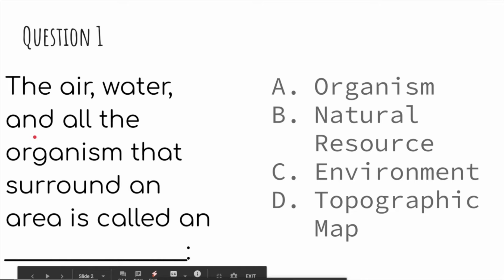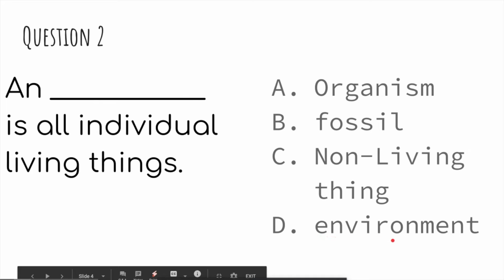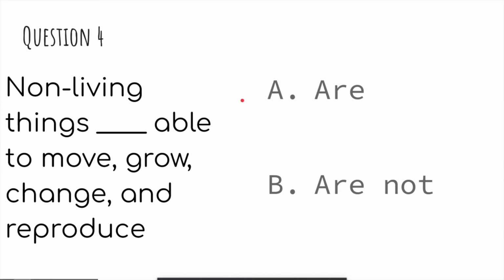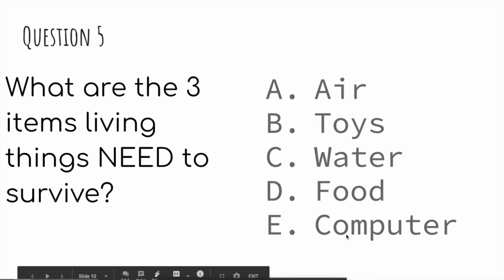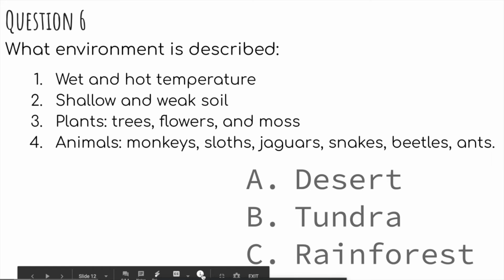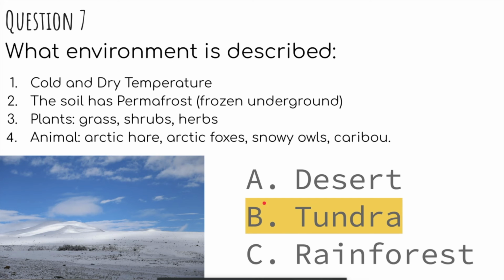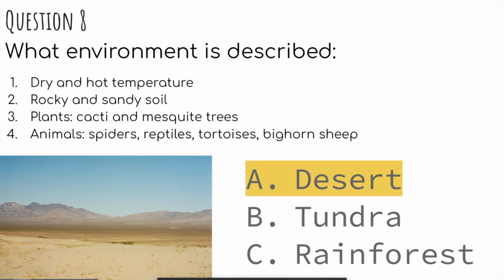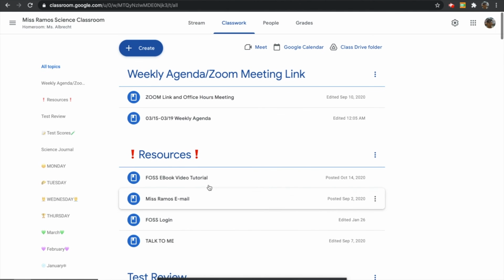03:17 Unit 5 Practice Test